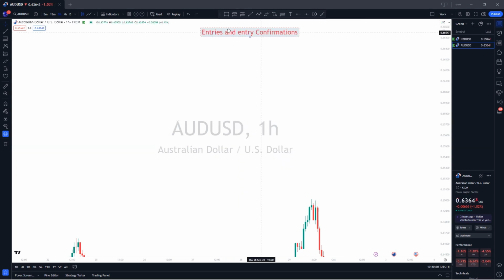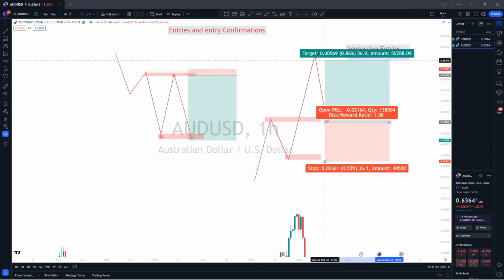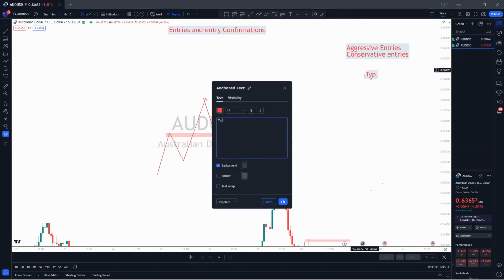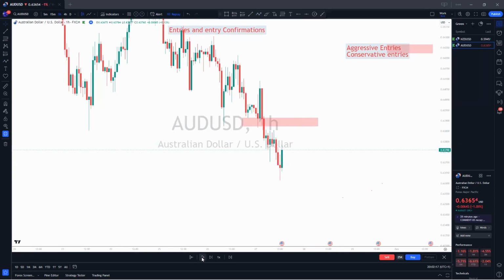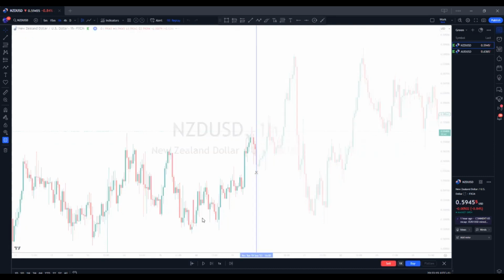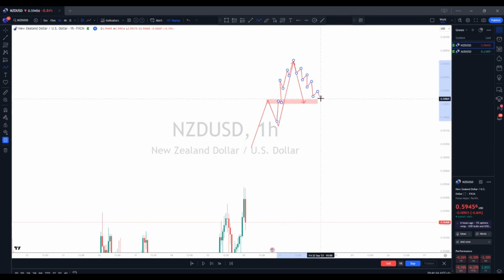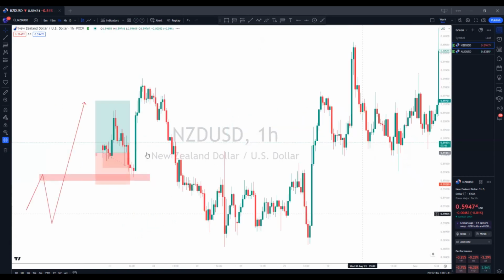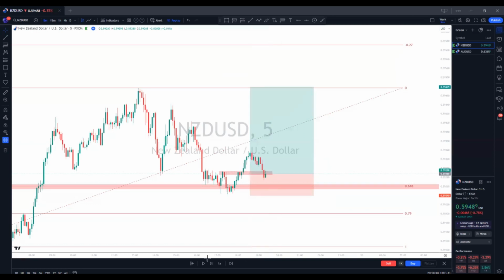Learn The best way to enter Trades In the Market | Entries and Entry Confirmations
This video is about the best way to enter trades once price get to your entry levels. Watch and learn